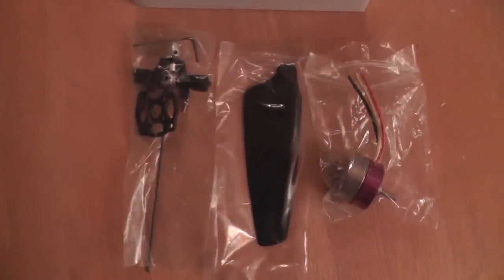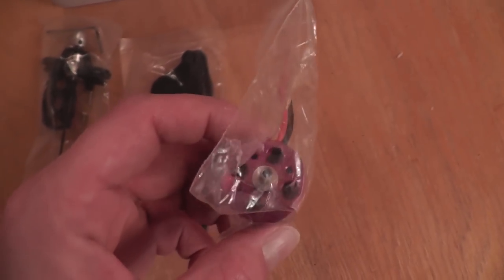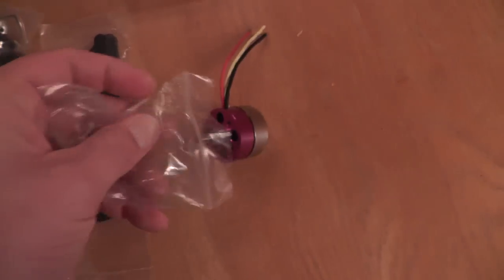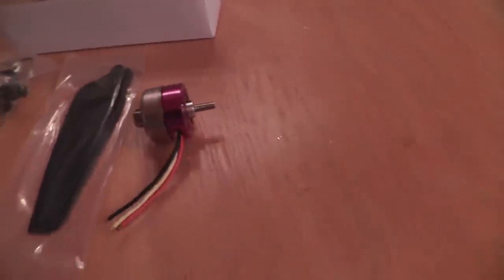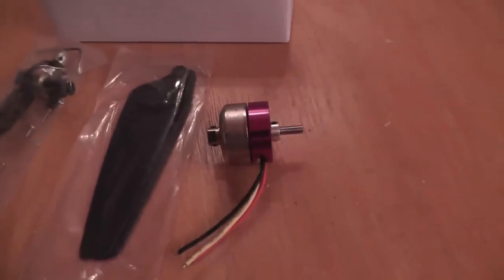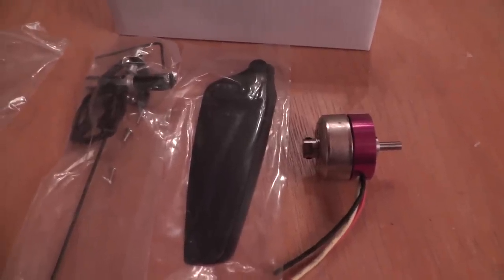Hobbyking Variable pitch prop - motor explodes and the shaft vanishes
Well sometimes it just goes the other way. Hobbyking  is a super store With cheap goodies. But sometimes you need to spend the extra bucks for a better bang.

No People or animals was hurt in this video :)